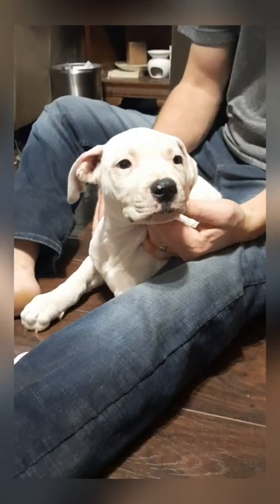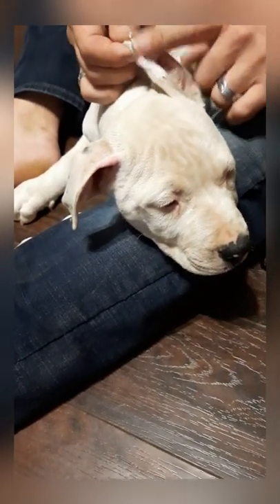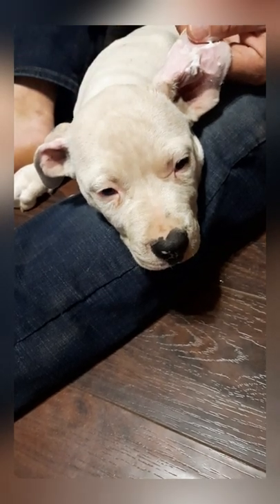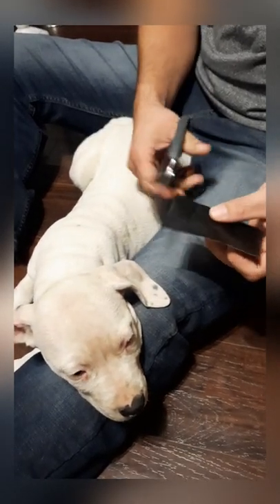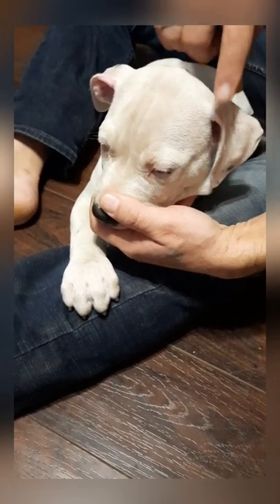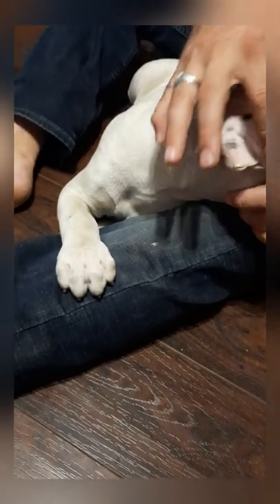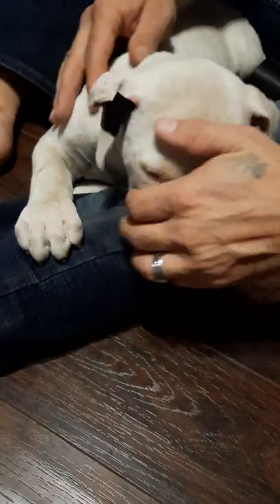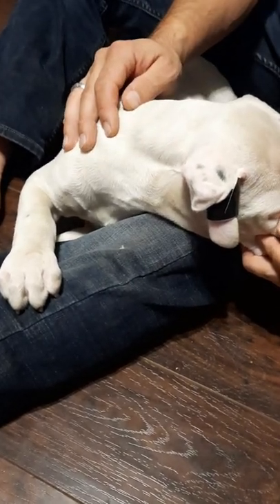How to "Set" your puppy's ears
If you don't want your puppy to have the "Rosebud" ear look this is how to tape your puppy's ears so that the ears have the "Set" a.k.a. "Face Frame"  look.

Items needed duct tape and scissors. You may also need to pick up a "Cone" from your local veterinarian or pet store to prevent the puppy from scratching at the ears causing the tape to come off.

Tear about a  4-inch piece of duct tape.
Cut a notch about 1 to 2 inches on one side.
Cut a notch nearly 2.5 inches on the other side.
Fold the flap of tape to itself.
Fold the dog’s ear inside out.
Stick the smaller sticky side to the dog’s ear at the highest point possible to the head.
Wrap the tape around the ear until it sticks to its self. Pop-out the ear.
The ear will lay now forward and the crease should show.
Leave the tape on for one week and check. If the ear still creases then re tape the ear for another week.